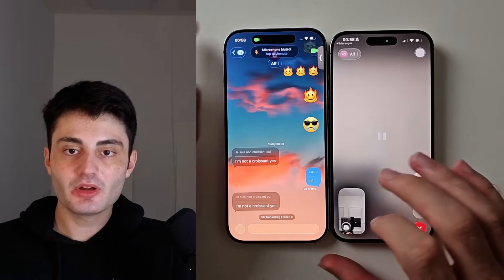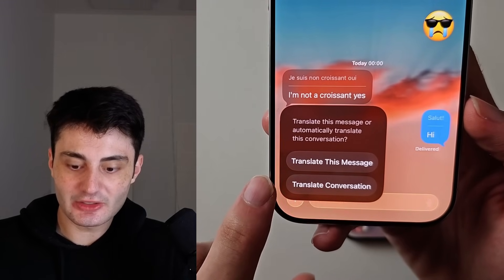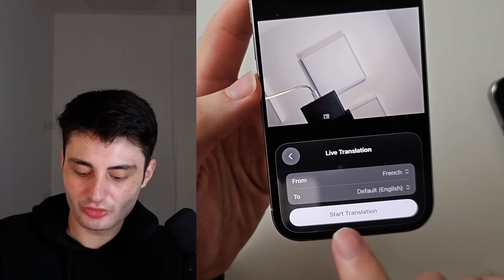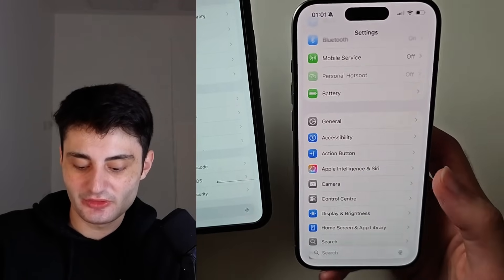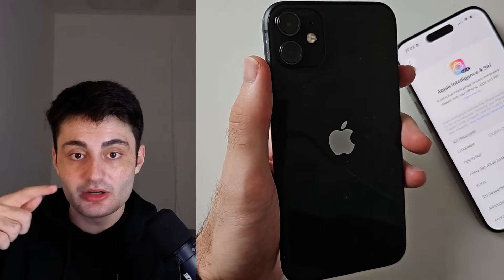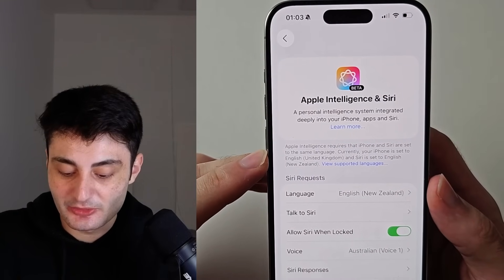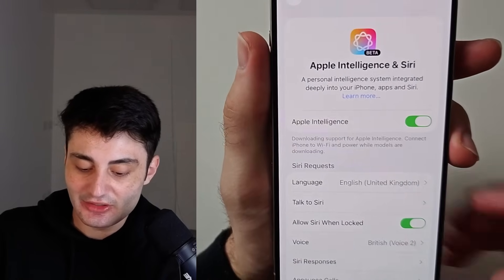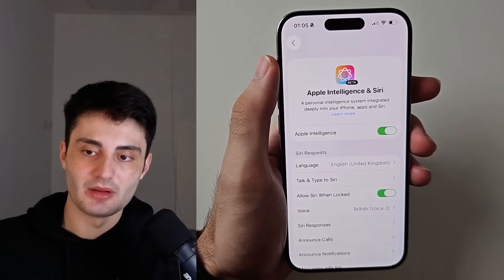How To Activate & Use Live Translation on iPhone iOS 26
Use Live Translation iOS 26 | How to activate live translation on iPhone! With iOS 26 Live Translation update you can now use AI to translate messages, facetime calls and phone calls in real time. In this tutorial I will teach you how to use iOS 26 live translation feature to translate calls or messages in a live setting in iPhone. I will also cover what to do if live translation iOS 26 is not working or showing up. By the end the iOS 26 live translation will be working in iPhone without any issues.